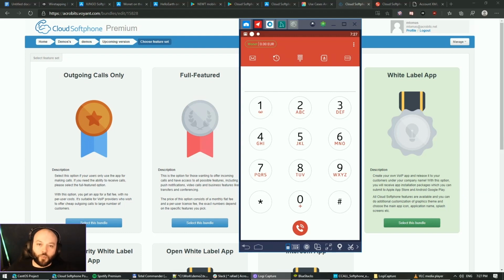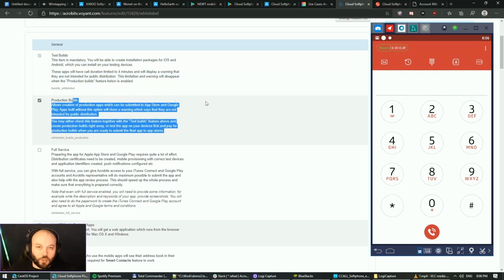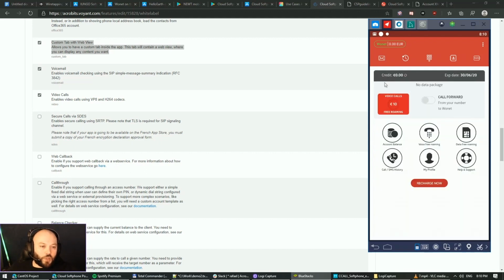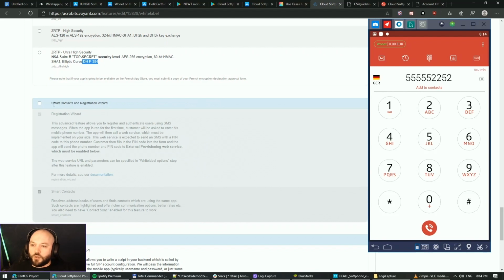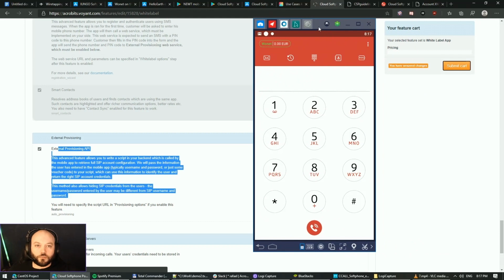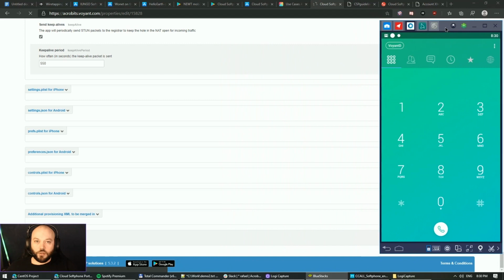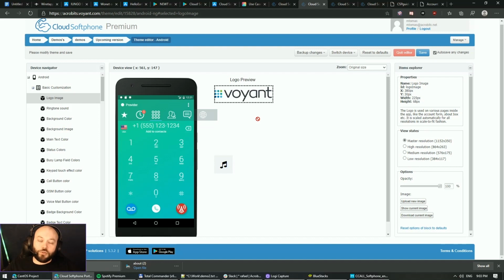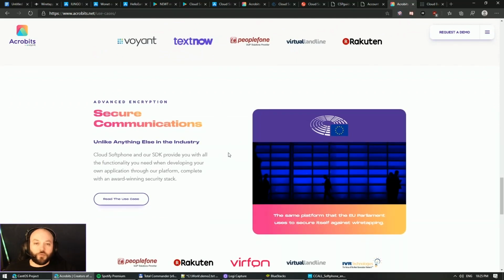Cloud Softphone: Custom White-label Softphone with Zero Coding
Cloud Softphone is the mobility solution your business needs. Create a carrier-grade softphone app in just seconds! No coding is required, completely brandable, and hides behind your brand.

📌What’s The Real Cost Of Building A SoftPhone App In 2022?